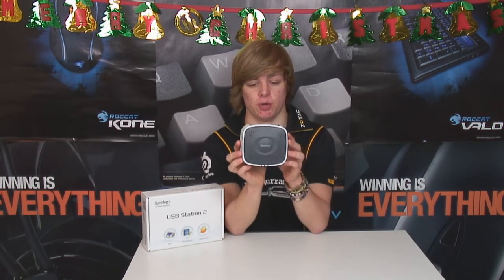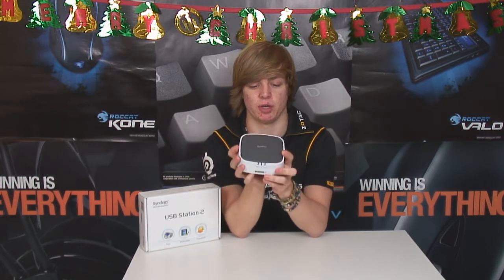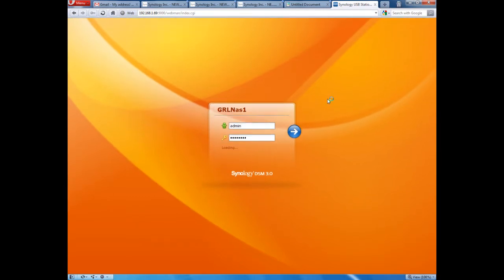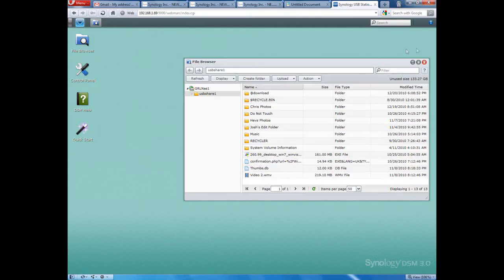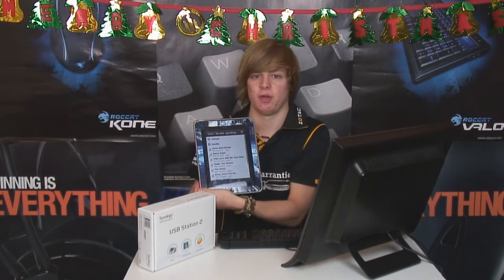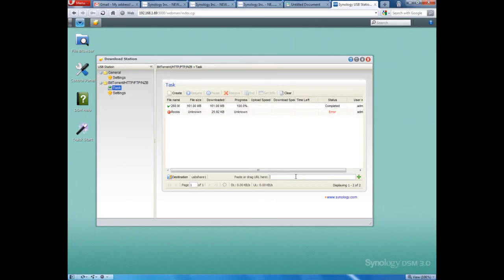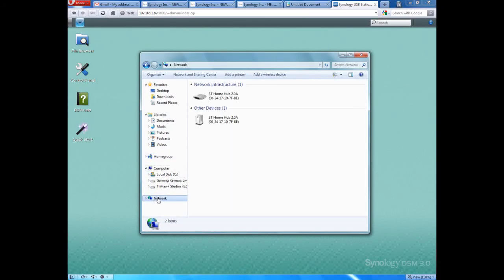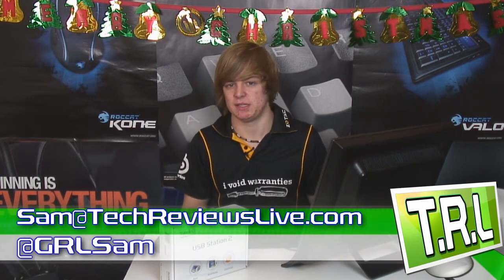Synology USB Station 2 Network Storage Review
So this little box from Synology allows you to take full advantage of their new network software DiskStation Manager 3.0 and manage your music, files, and downloads all from the USB station 2!

Really useful piece of gear here!